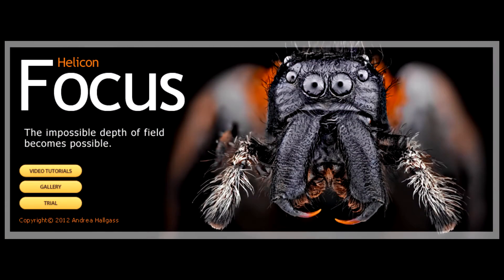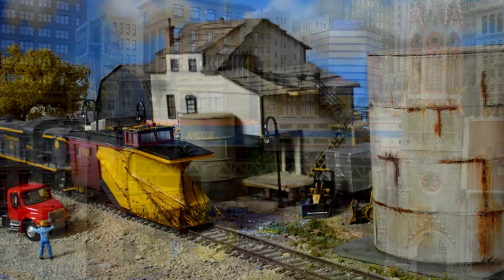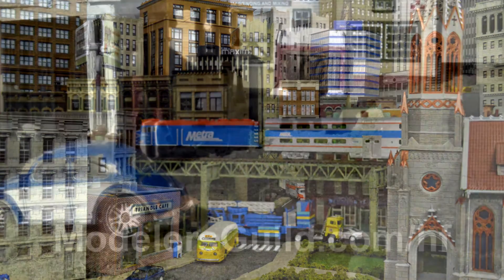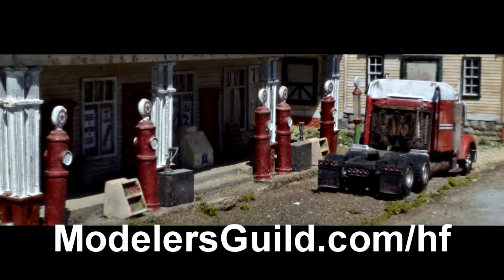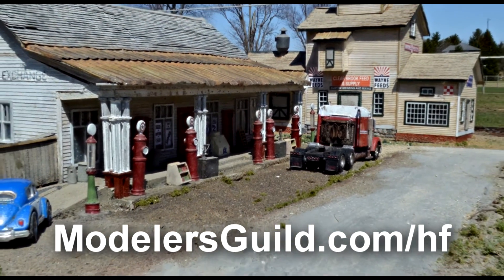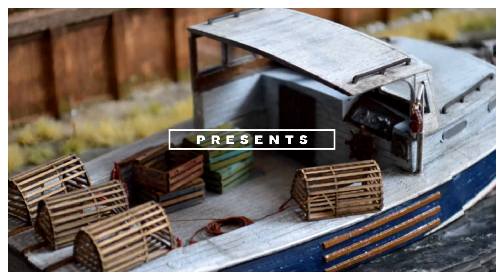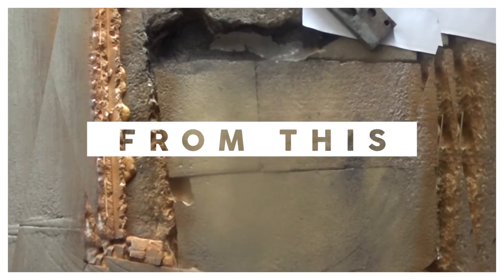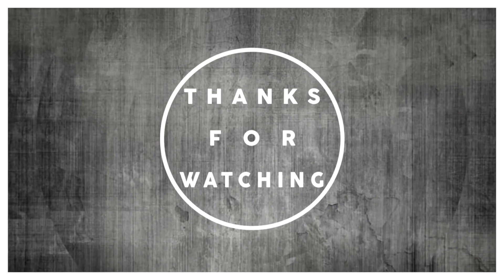How to build... | Scale Model Show Ep #2